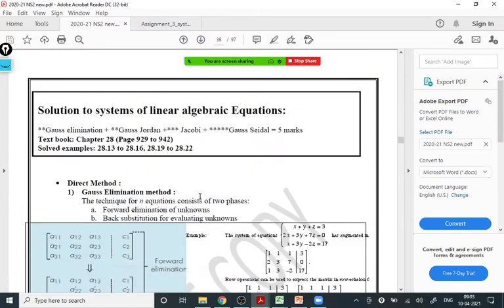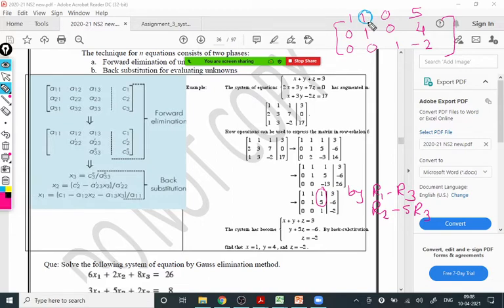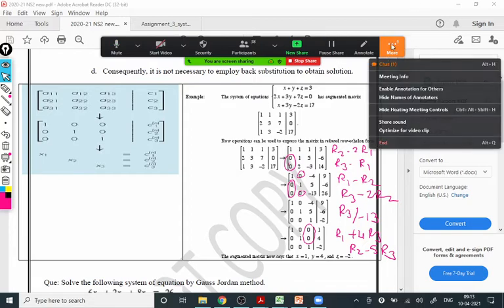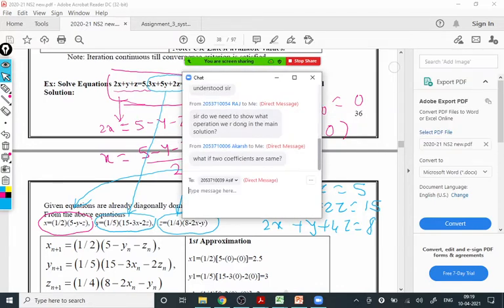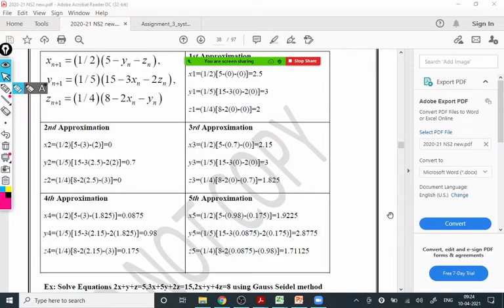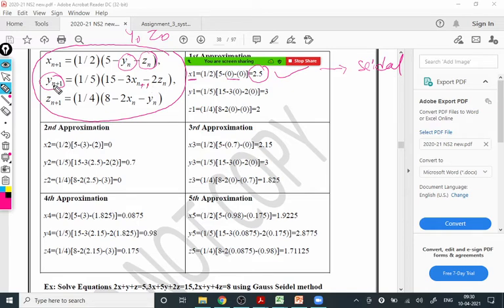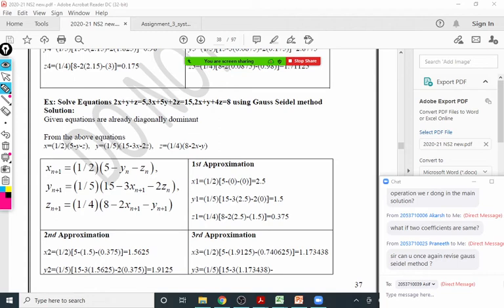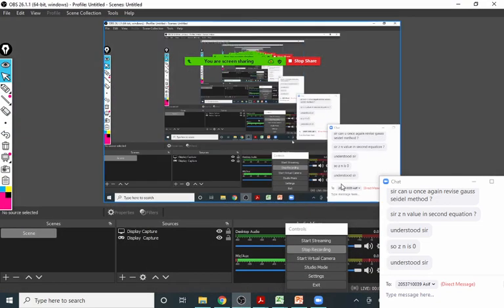Gauss elimination Jordan Jacobi Seidal